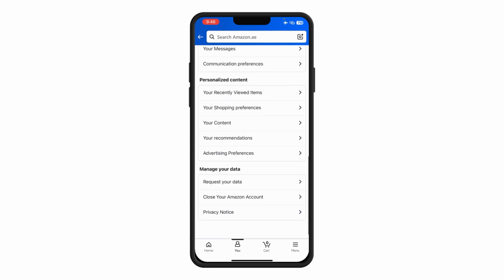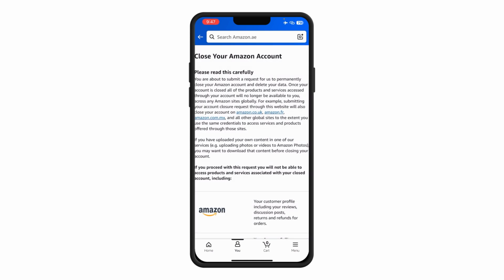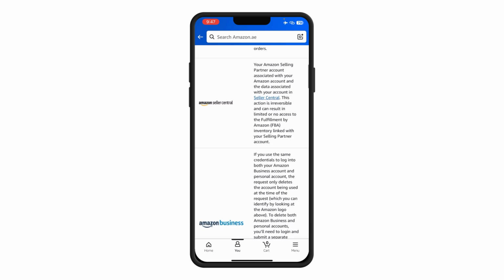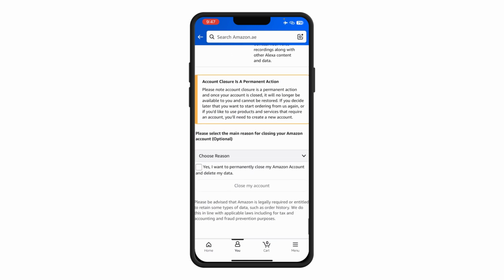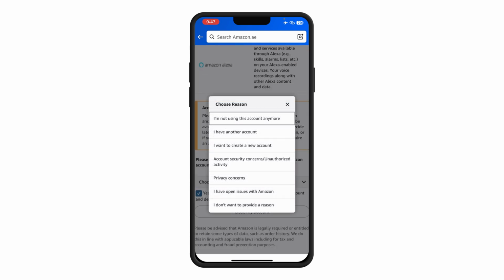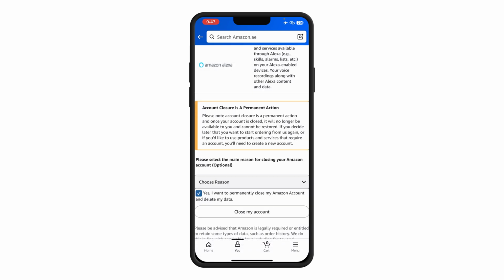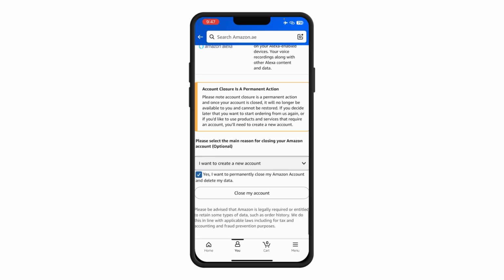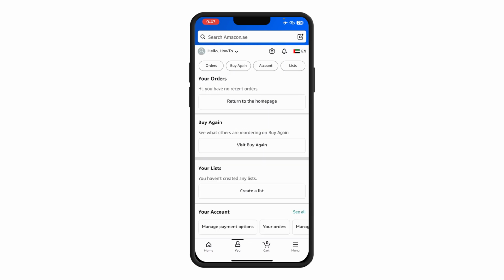How To Delete Your Amazon Account - Full Guide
In this video I'd show you How To Delete Your Amazon Account - Full Guide , Ensure you subscribe & turn on the bell notifications to this channel for lots of more educational guides and contents like this.